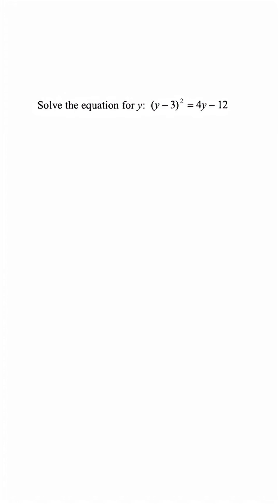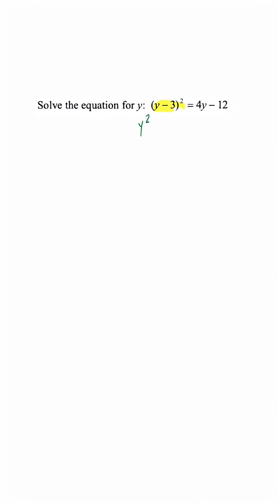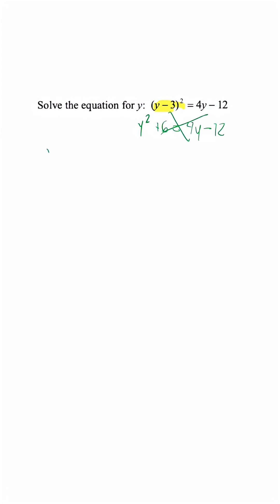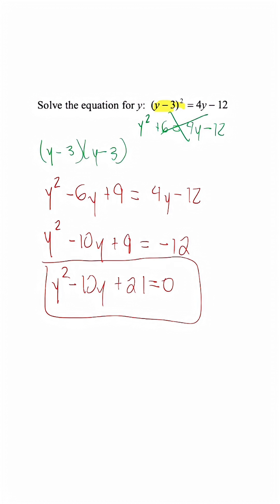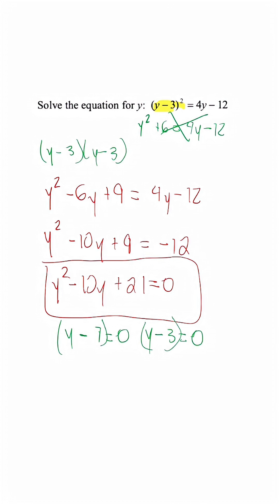The Binomial Mistake Everyone Makes!